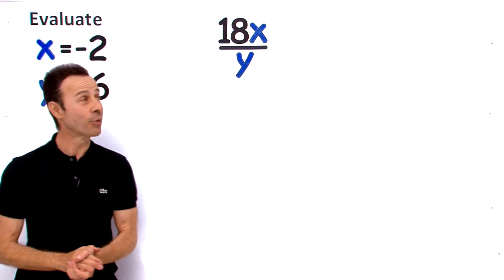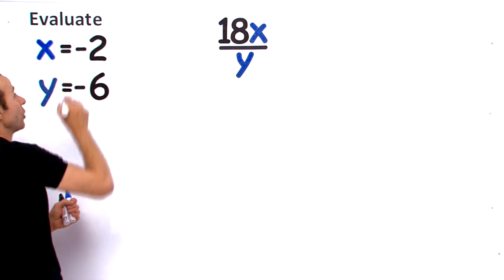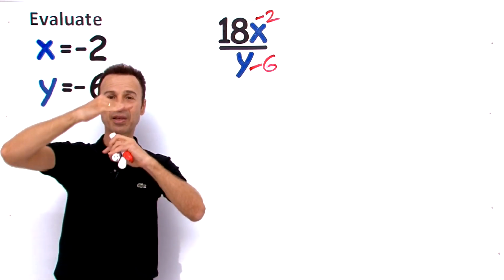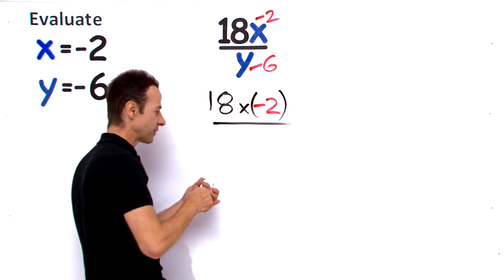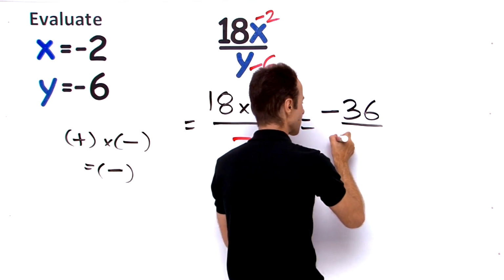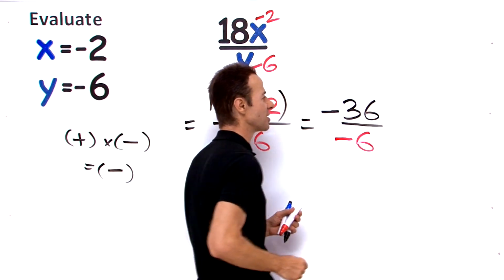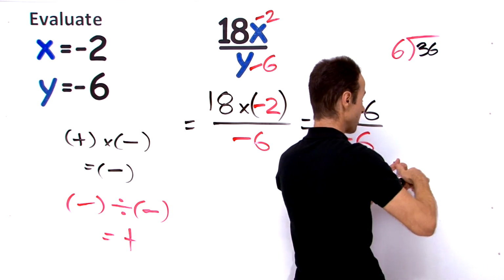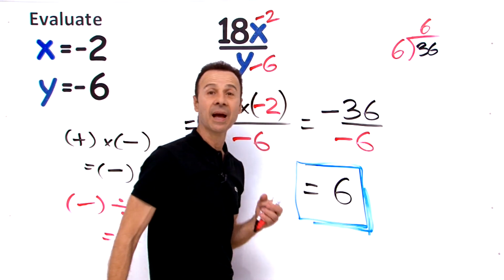5205 03 Evaluate Multi Variable Expressions Involving Negative Numbers — Rational 02